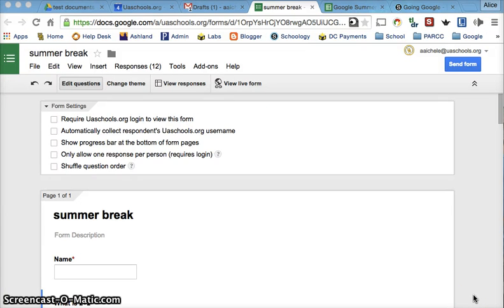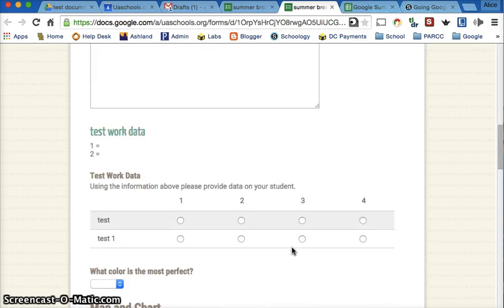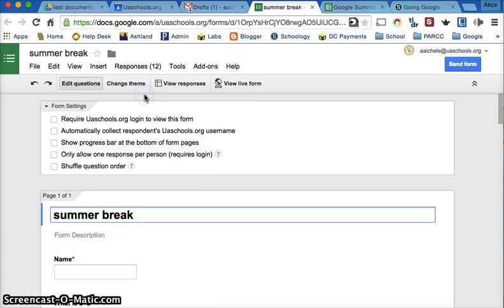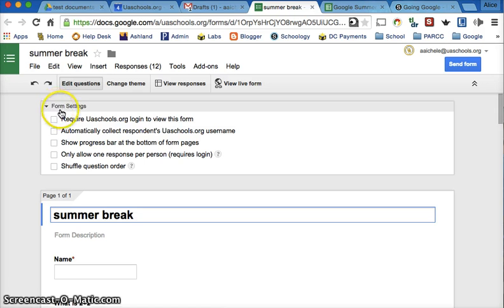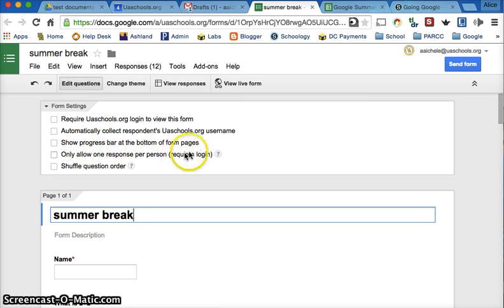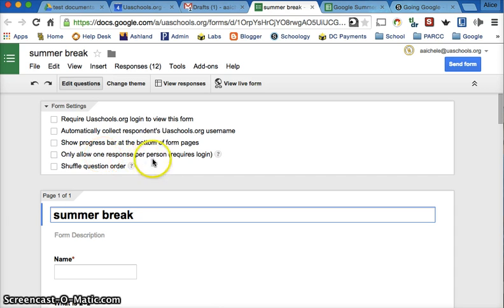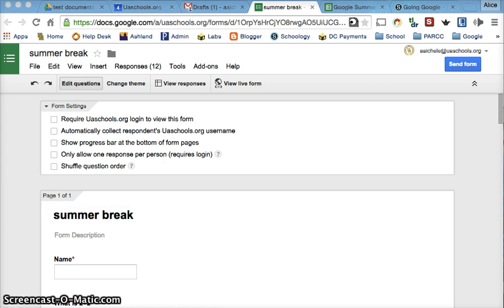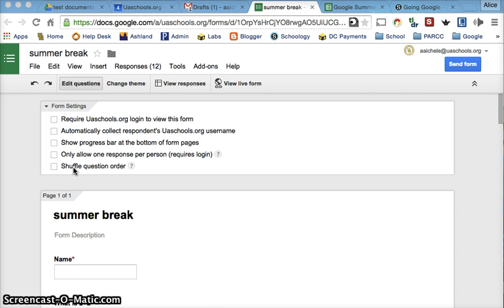Forms - Navigation within the form